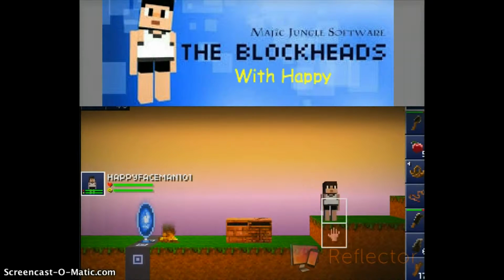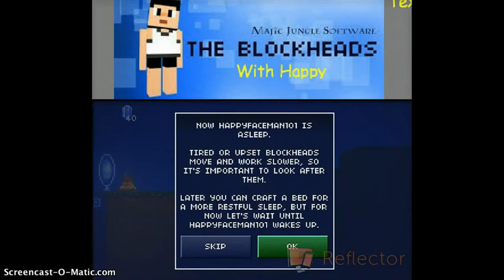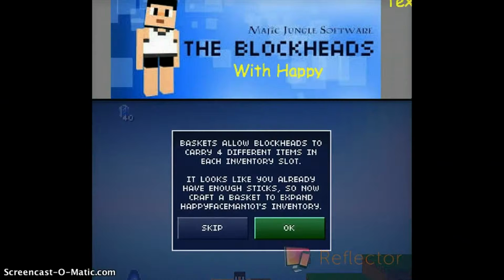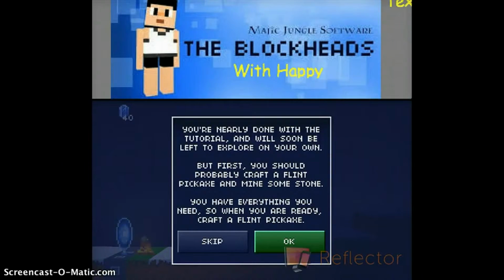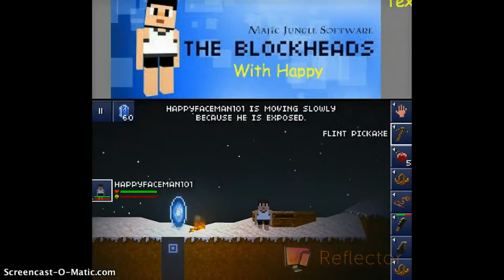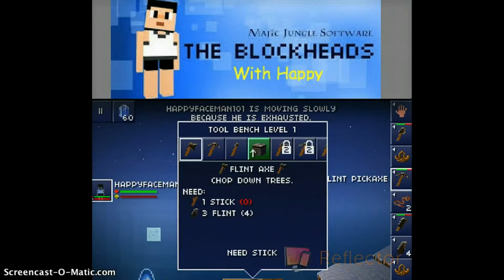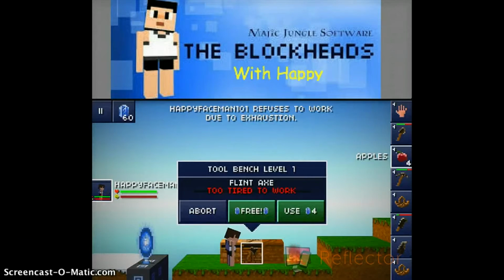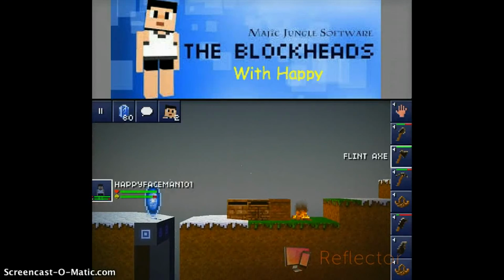Blockheads ep. 2